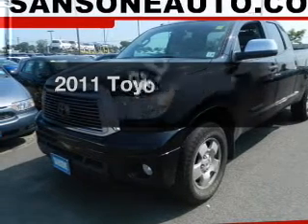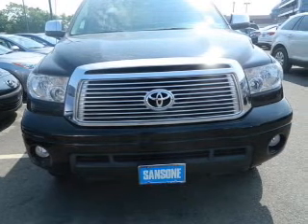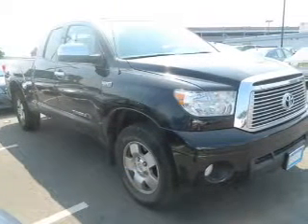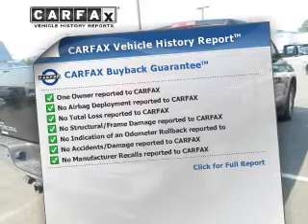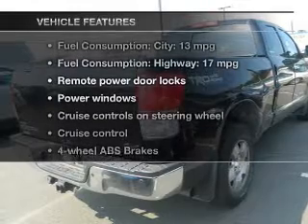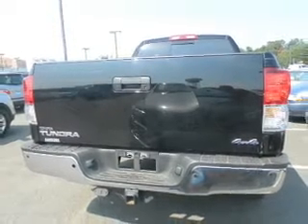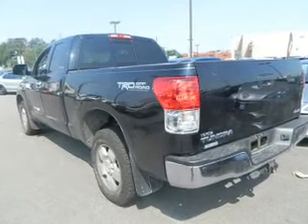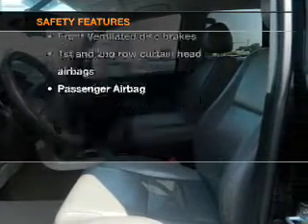2011 Toyota Tundra - Avenel New Jersey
Year: 2011
Make: Toyota
Model: Tundra
Trim: Limited
Engine: 5.7 liter 8 cylinder 32 valve
Transmission: 6-Speed Automatic
Color: Black
Mileage: 22364
Address:
90-100 Route 1 North